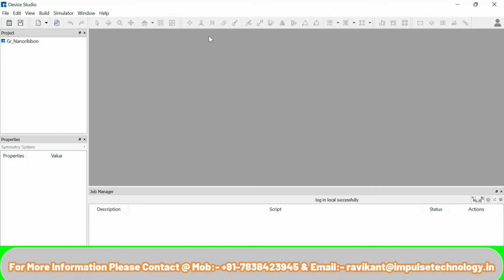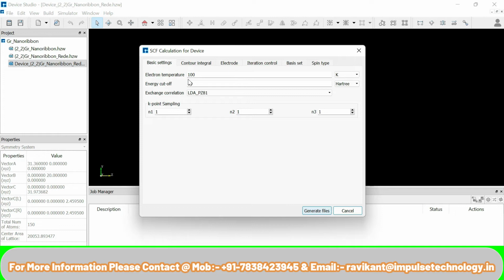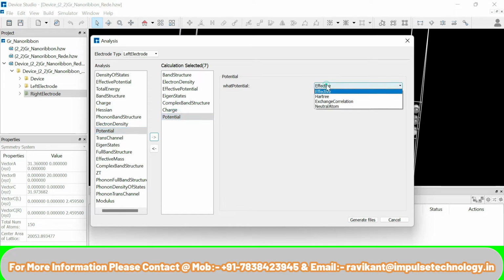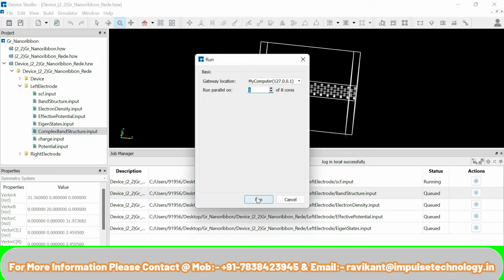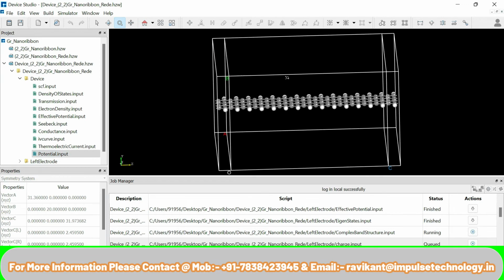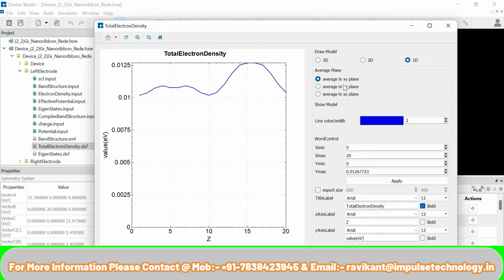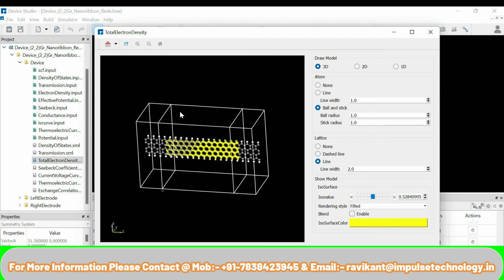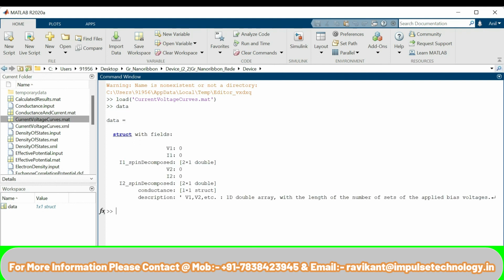Spintronics Device Simulation using NanoDCAL Software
Graphene Nanoribbon Spintronics device simulation using NanoDCAL Software from Nanoacademic Technologies.